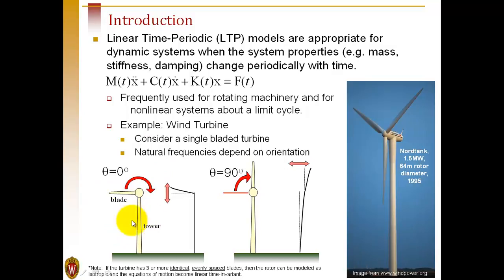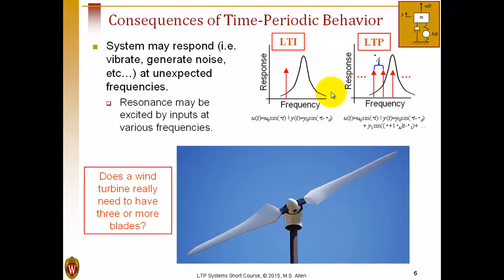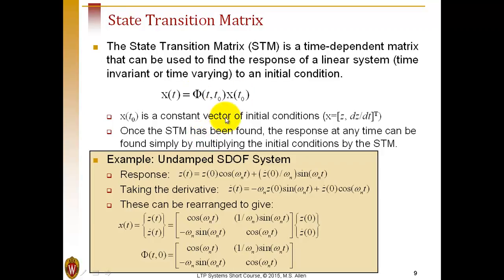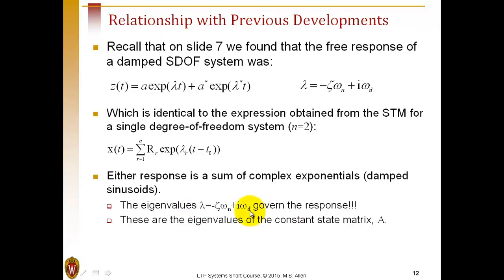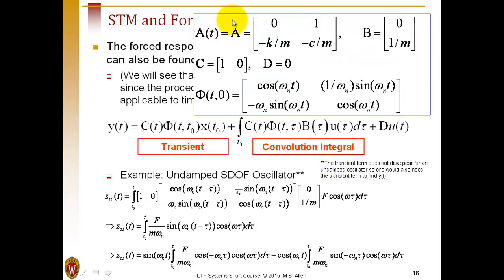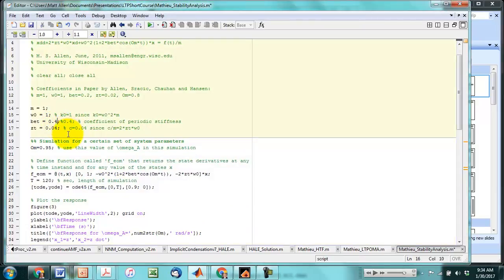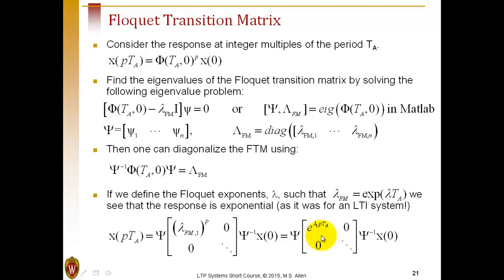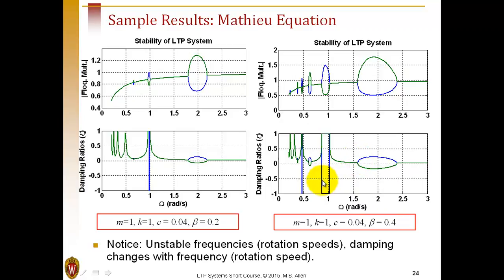Introduction to Linear Time Periodic Systems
Presents an introduction to the dynamics of linear time periodic systems and covers the state transition matrix and free response.